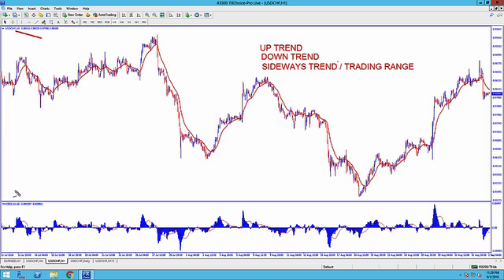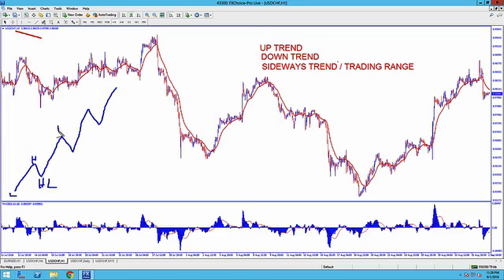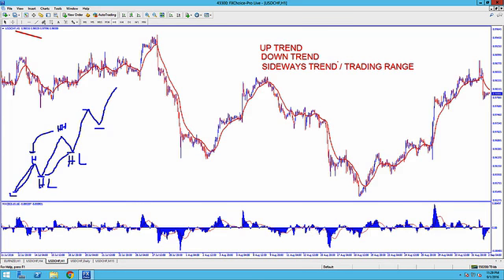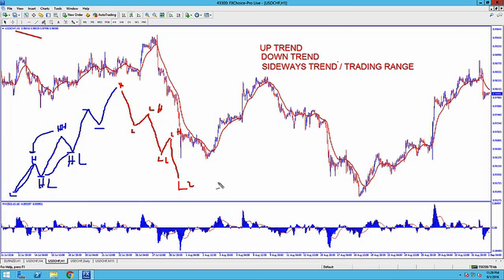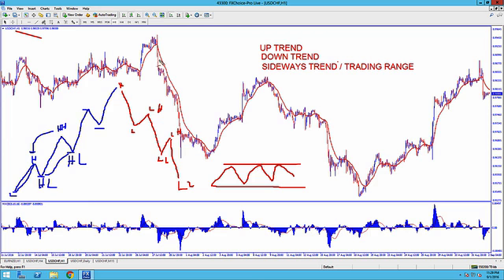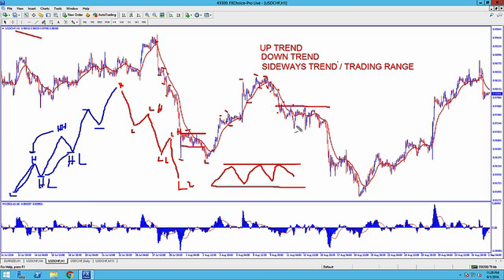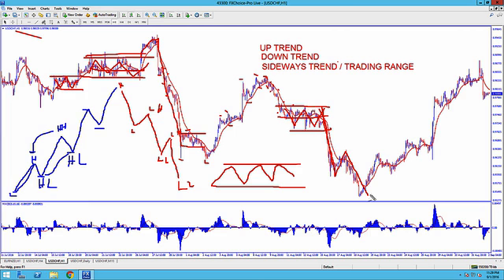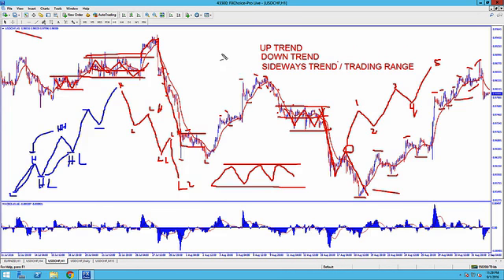HOW TO KNOW ABOUT THE TYPE OF TRENDING -TRENDS CC-FULL Forex Intermediate Level 4 -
HOW TO KNOW ABOUT THE TYPE OF TRENDING -TRENDS CC
HOW TO KNOW UPTREND
HOW TO UNDERSTAND LOW TREND
HOW TO UNDERSTAND SIDEWAYS TREND